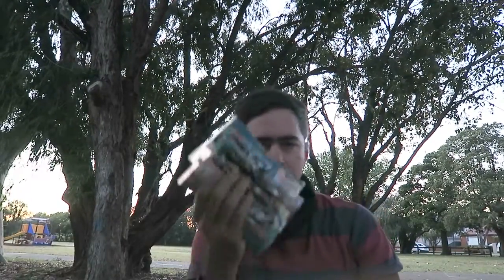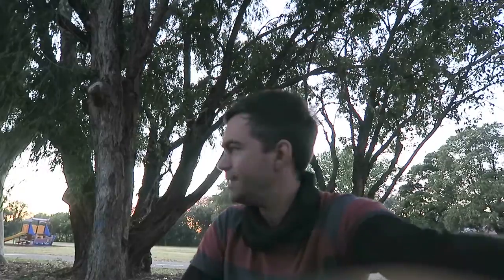A very muddy creek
Welcome to sunny Muddy Creek! In this vid I take a trip out to Muddy Creek just off Sydney’s Cooks River. I soon discover that I might as well have brought a hammer to catch fish as my gear is much too heavy to tempt the little buggers. If you’re a catch and release breambo expert then head to Muddy Creek on a high tide and you won't be disappointed.

DO NOT eat any fish caught from Muddy Creek. It is contaminated with heavy metals or something. Read up on the NSW DPI website for more information.

-Gear-
Rod: Shimano Bushy Legends 742 (snapper rod)
Reel: Shimano Sedona 4000FE
Line: 6 lb braid with 8 lb mono leader

-Lures-
Unknown surface walker (in video) bought before I knew what I knew anything about fishing (from Global Tackle in Kingsford, Sydney. Good guys. Really very knowledgeable)
Outback Lures Surface Chugger (from Big W)
Gulp! 3” saltwater shrimp in Natural colour (from sneakyfisho.com.au)
10g Gillies metal baitfish imitator (from Kmart)

-What I WISH I Was Using-

and

 or
Squidgy Fish in 50mm, any colour.